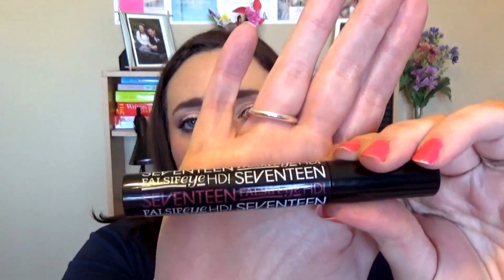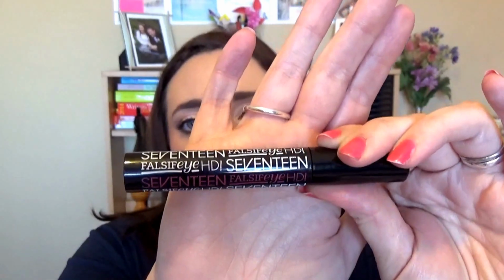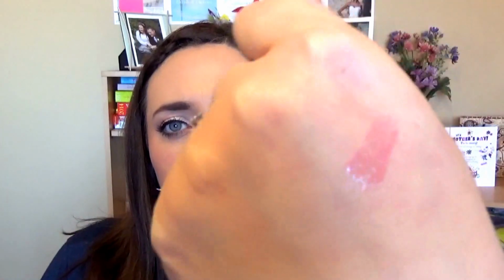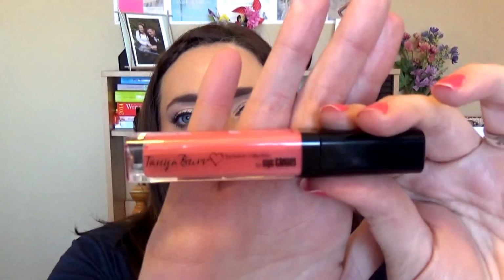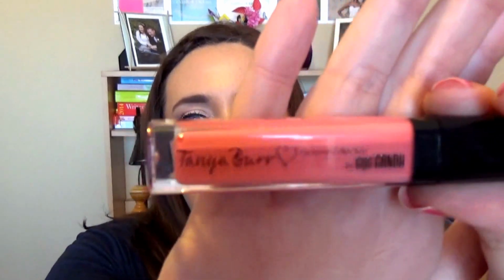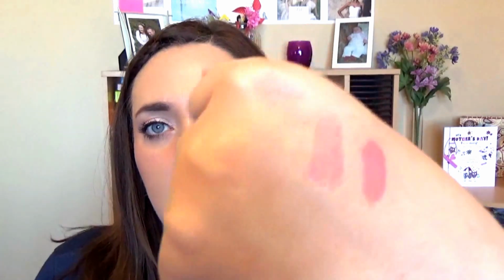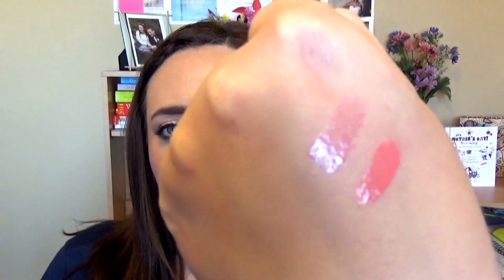The Me Spree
A ramble-esque style run through of a few little treats I indulged in for this months mini spree...